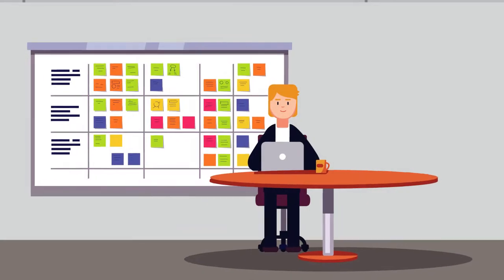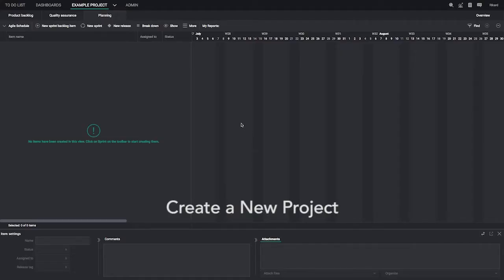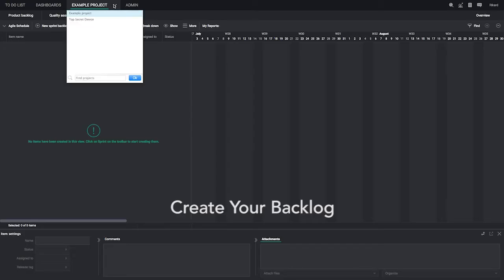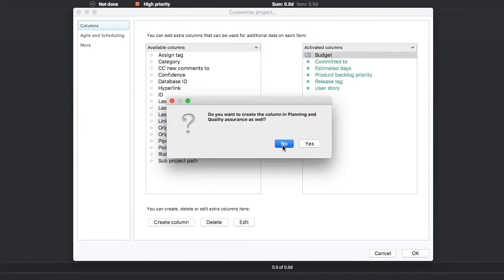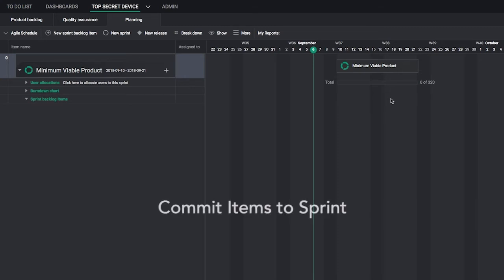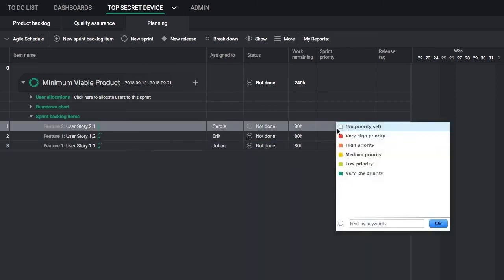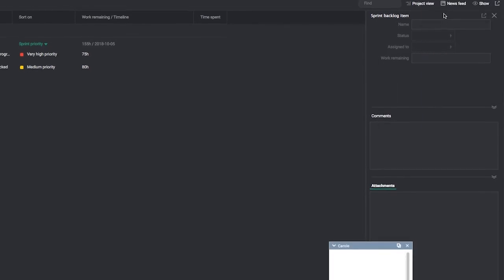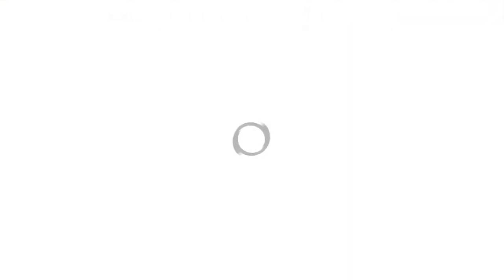How to Create an Agile Project - Hansoft 10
Discover how to sprint ahead with Hansoft 10! In this video, which covers Agile scrum basics, you’ll learn how to create your team, build your backlog, commit backlog items sprints, and start collaborating in Hansoft.